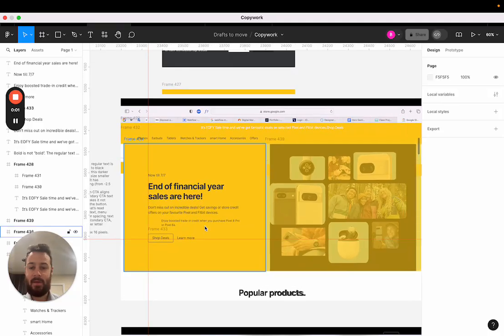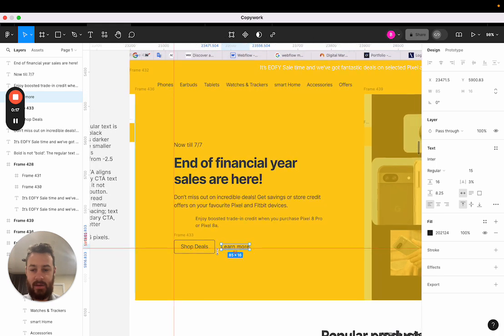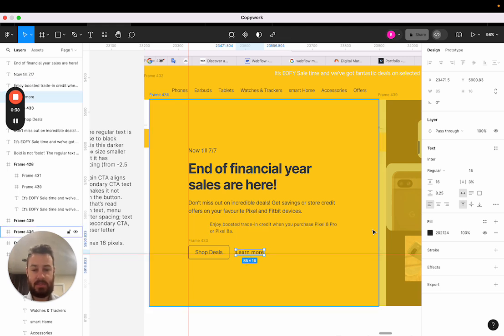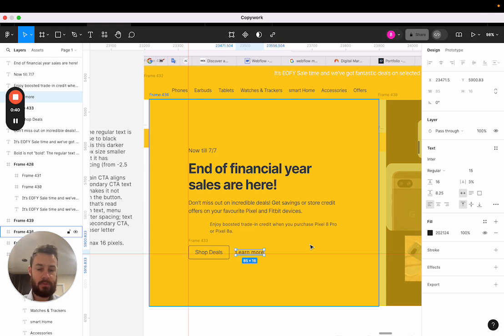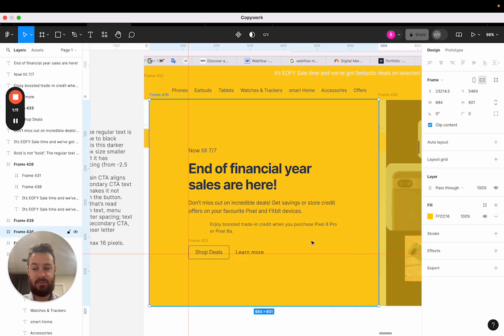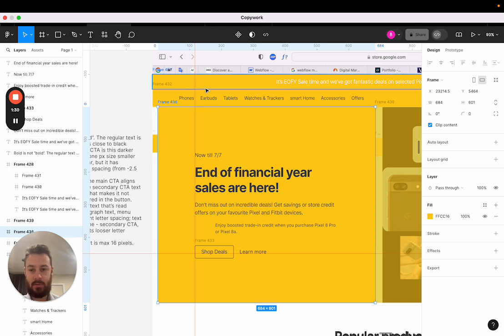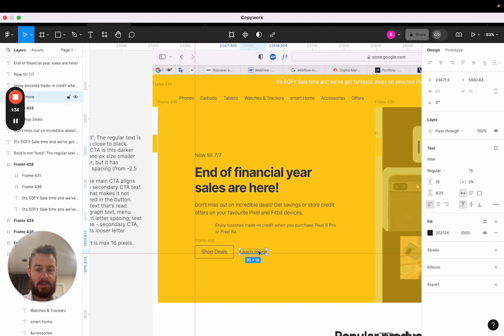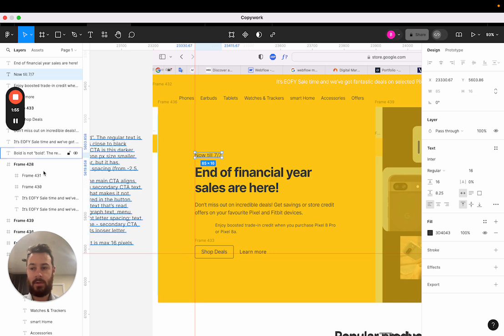store.google.com typography lessons - No bold, Utilize letter spacing